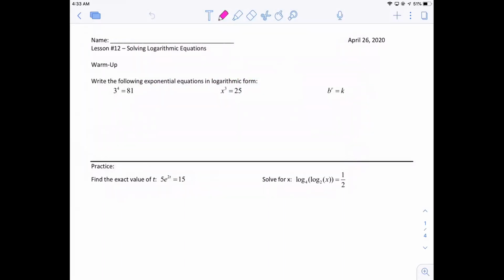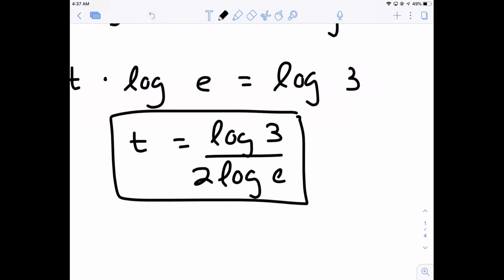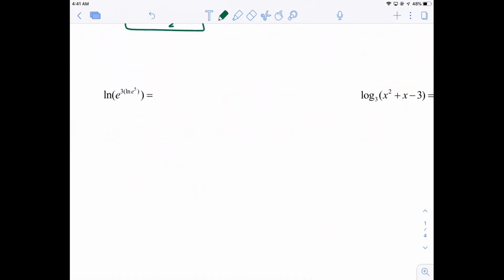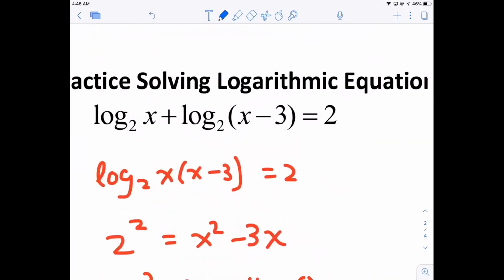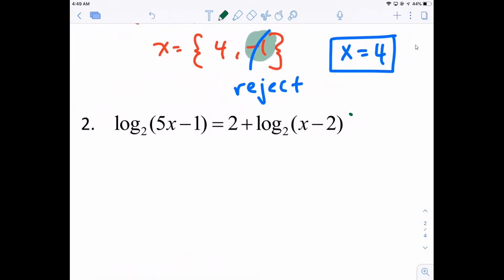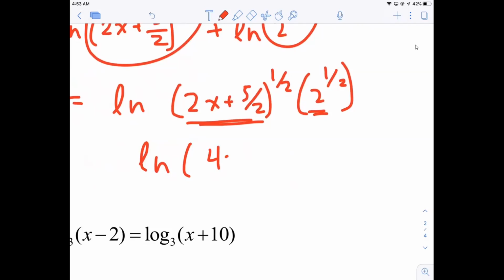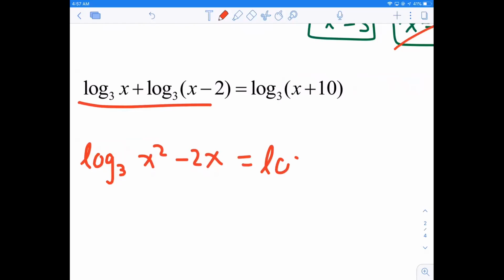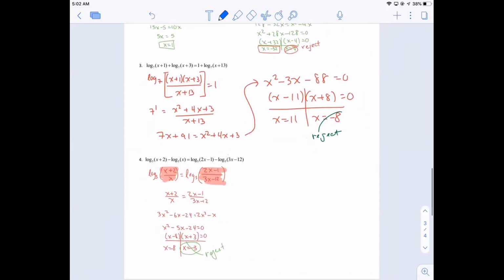A2 Lesson #12 - Solving Logarithmic Equations